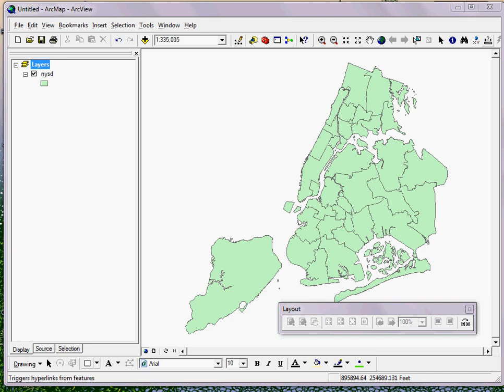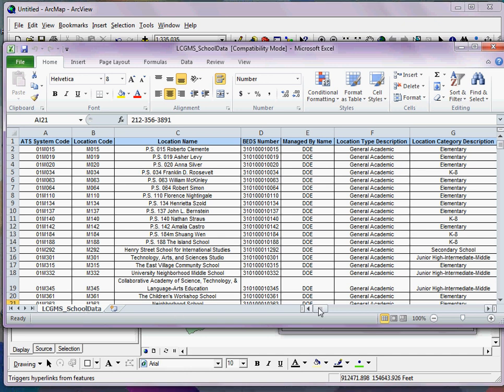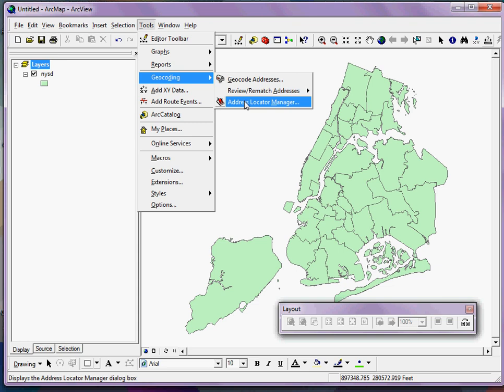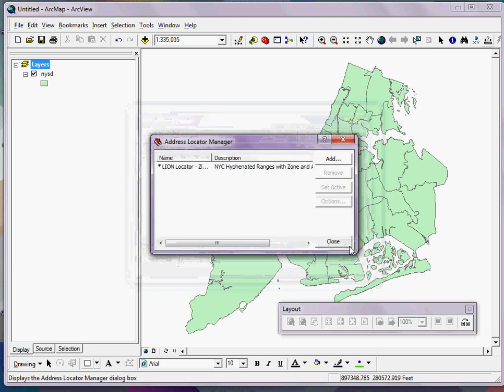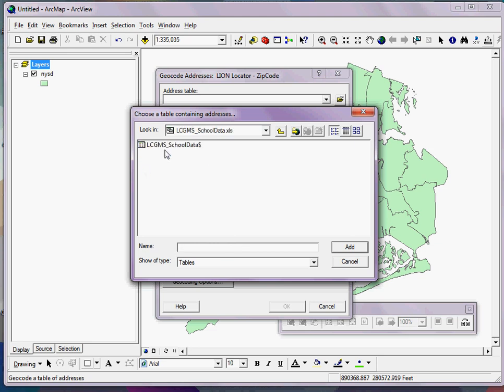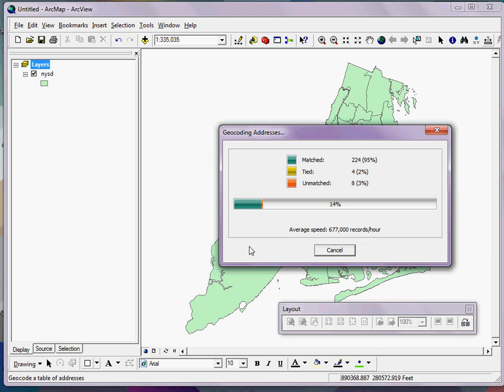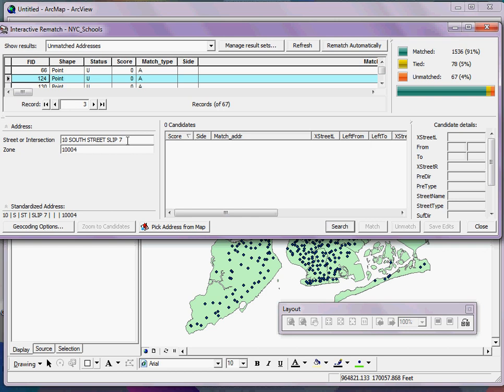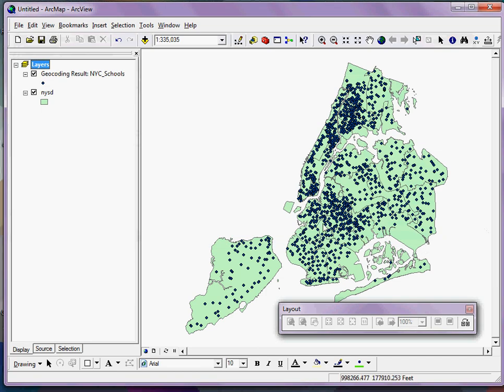How to geocode data in ArcMap using the New York City LION geocoder.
- For the NYC Dept. City Planning LION Geocoder and shapefile, see BYTES of the BIG APPLE:

Lecture review tutorial videos from Hunter College and Mount Sinai School of Medicine (NYC) GIS in Public Health (PH 770.07), and (MPH-0005).